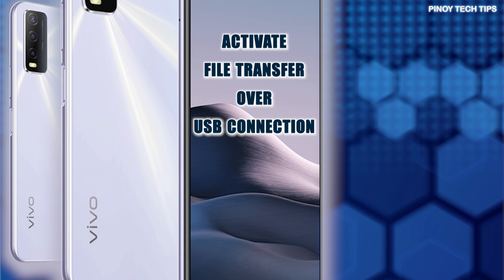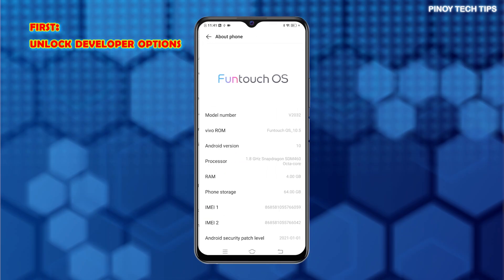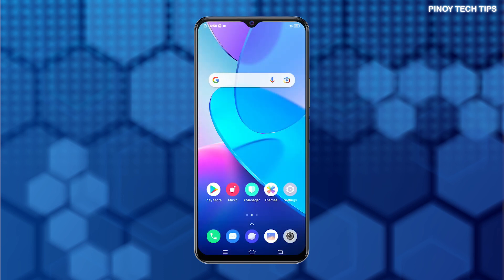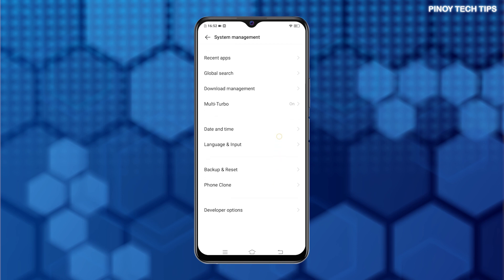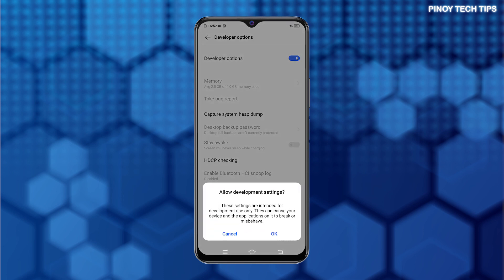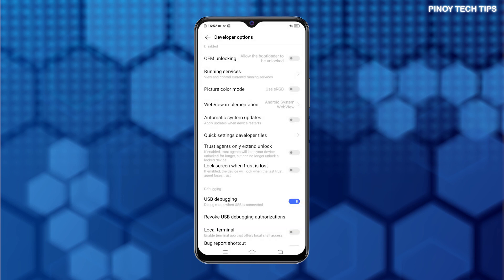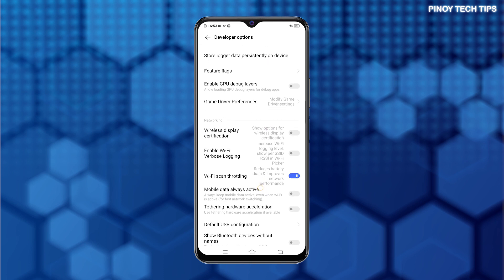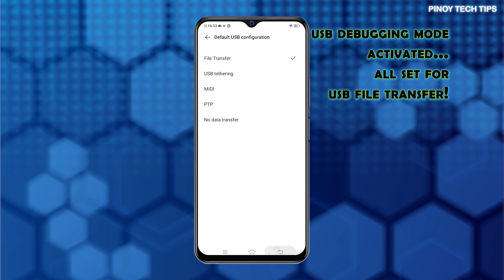How to Enable USB File Transfer on VIVO Y20i | USB Debugging Mode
In this video, I will show you how to enable USB debugging mode and manually activate USB file transfer on the Vivo Y20i smartphone.

USB Debugging mode is an Android feature that’s hidden under the secret menu called Developer Options. This feature works by allowing the phone to communicate with a computer or other devices over a USB connection.
Enabling this feature is usually needed whenever the phone refuses to automatically allow or instigate file transfer over USB connection. For example, when your phone only charges instead of opening the file manager when it’s plugged into a computer’s USB port.

The steps I’ve mapped out in this tutorial video portrays the actual process of enabling USB debugging and setting the default USB configuration to USB file transfer on the Vivo Y20i smartphone and other Vivo models with the same software version.